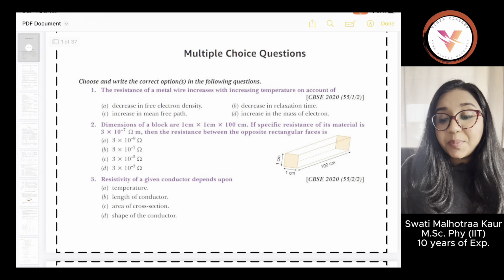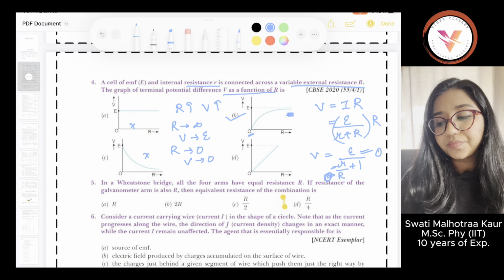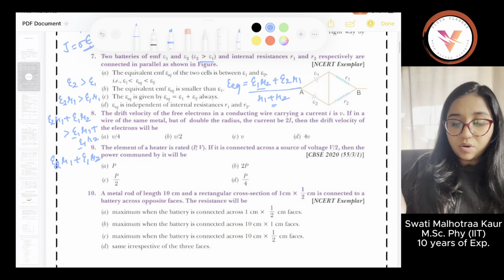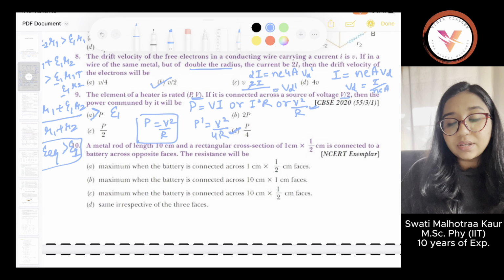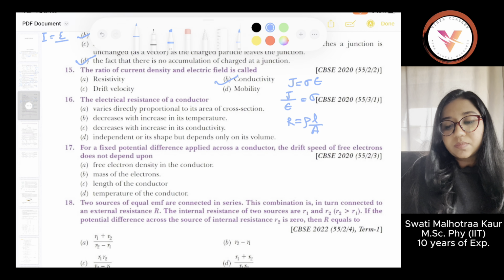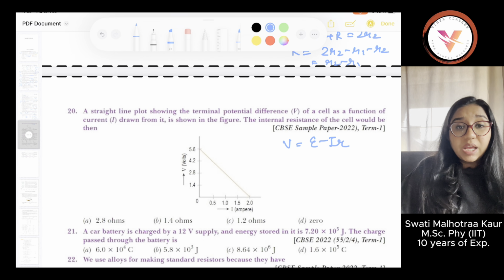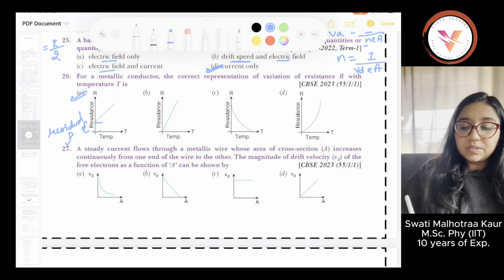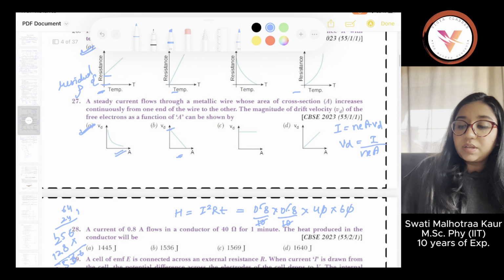Last-Minute Revision | Important MCQs on Current Electricity | CBSE Class 12 Physics Board Exam 2025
Ace your CBSE Class 12 Physics Board Exam 2025 with this last-minute revision of important MCQs on Current Electricity! ⚡ This video covers key multiple-choice questions that will help you quickly revise important concepts, formulas, and problem-solving techniques. Perfect for last-time preparation before the exam!

✅ Boost your confidence for the exam